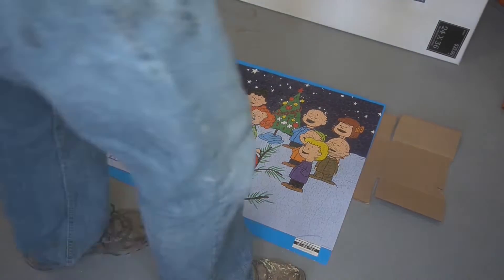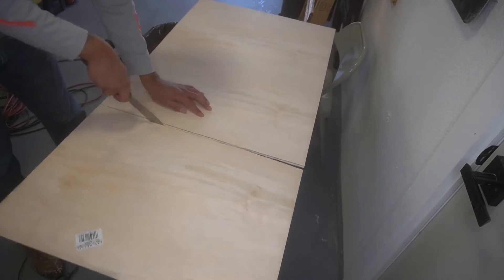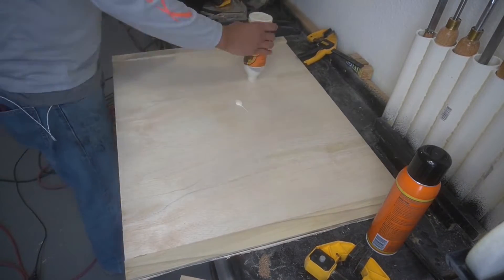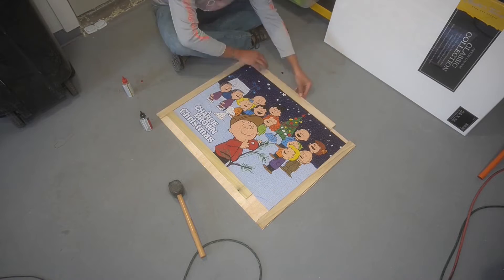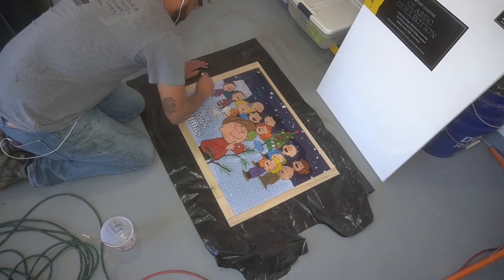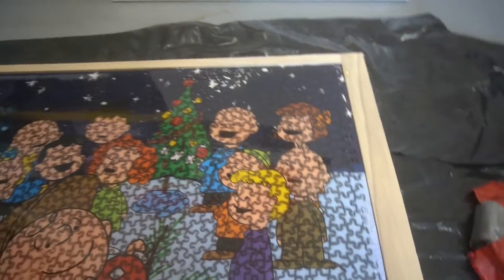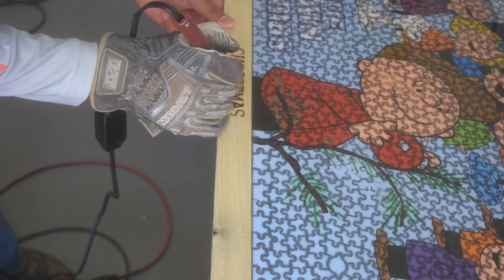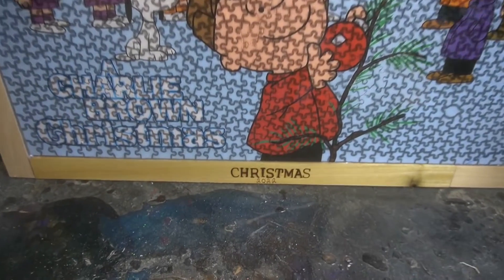DONT!! Use Epoxy Resin On Puzzles! WARNING!!!!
So, learning what not to do is an important part of the learning process. ENJOY!